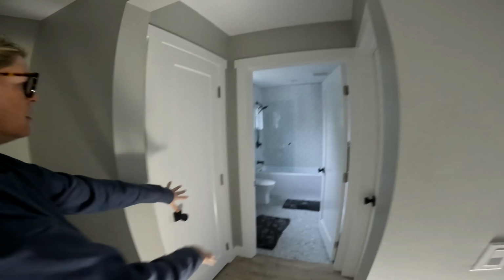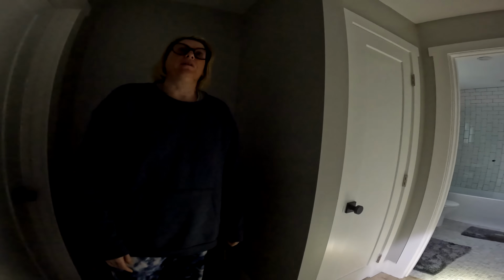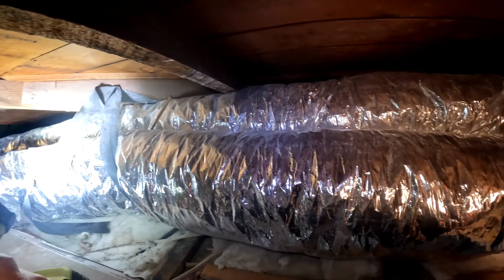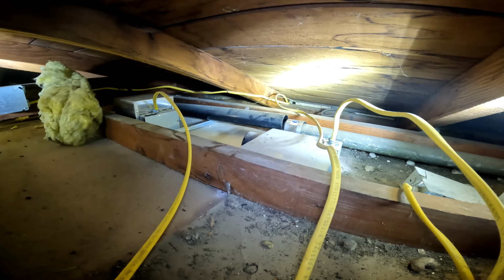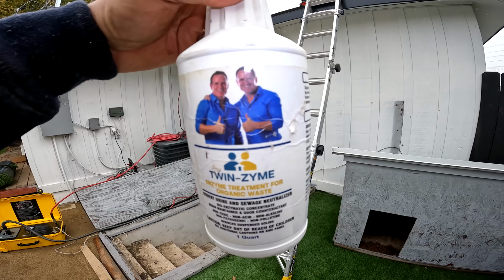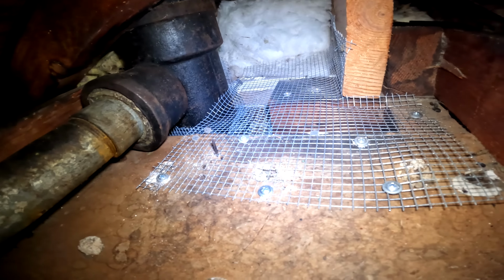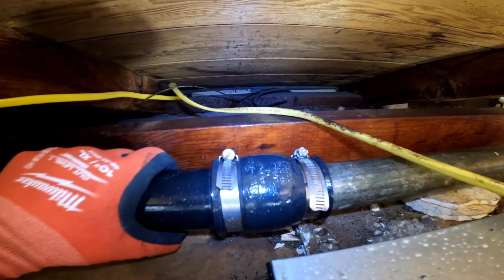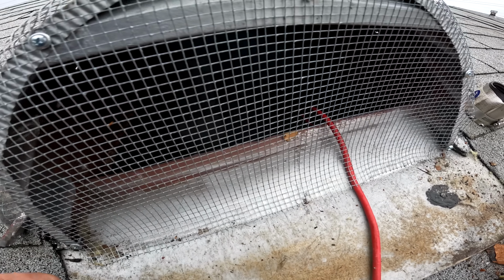The BEST way to remove rats in an attic...fast.